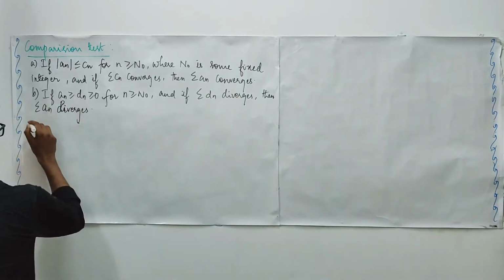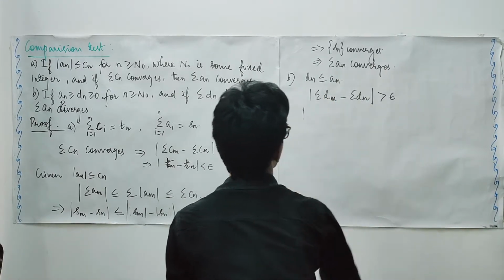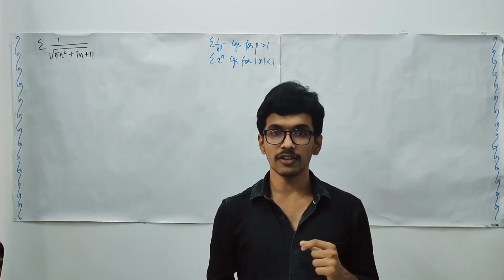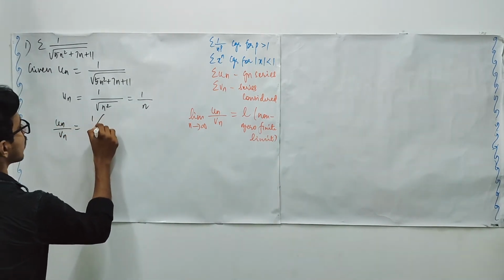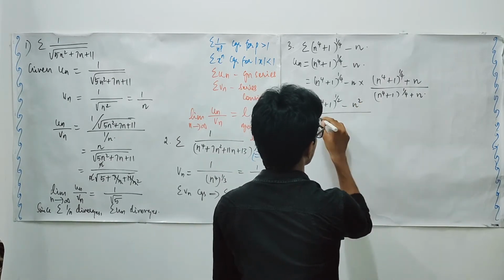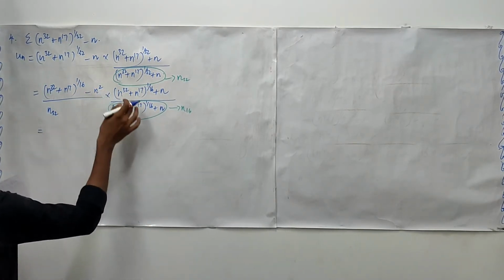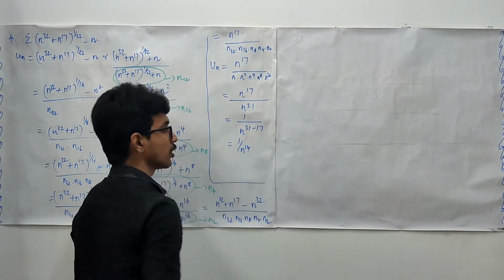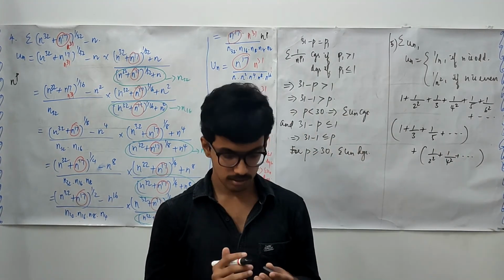Comparison test for Series - Lec 26 - Sequence and Series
Comparison test is explained and some illustrations are provided.